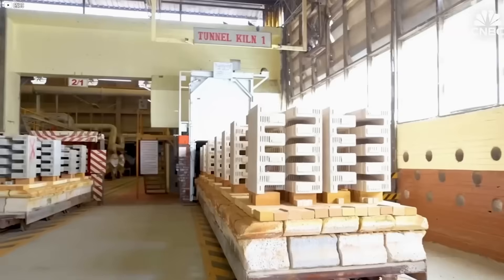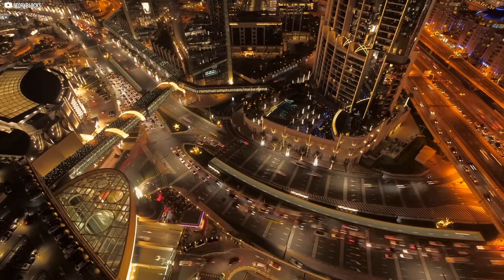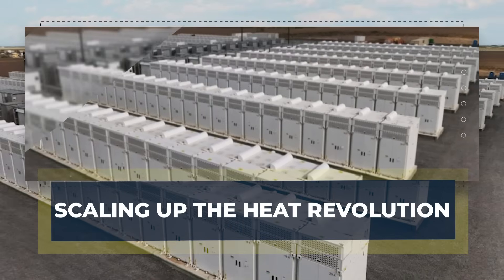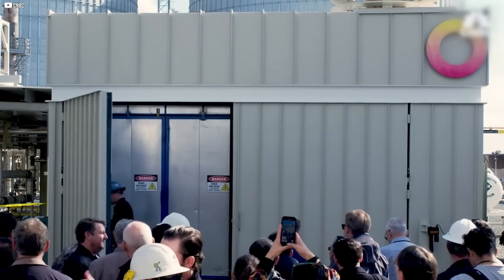How Crushed Volcanic Rock Could Power the World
Thermal energy storage is rising as a powerful alternative to lithium-ion batteries—and it’s powered by bricks and rocks. In this video, we explore how Rondo Energy and Brenmiller Energy are transforming industrial heat storage using simple, abundant materials. From baking bricks at 1,500°C to packing crushed volcanic rock into modular cells, these systems could cut emissions, reduce costs, and revolutionize global energy use. Discover how this low-tech solution is solving one of the world’s biggest renewable energy challenges. Could heat be the key to a cleaner future? Watch now to uncover the surprising power of stone, fire, and innovation.